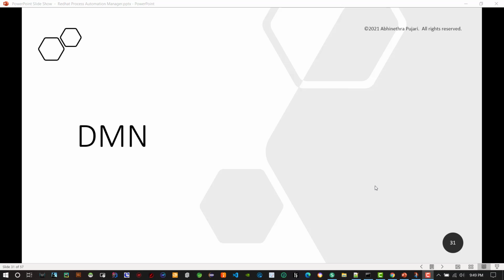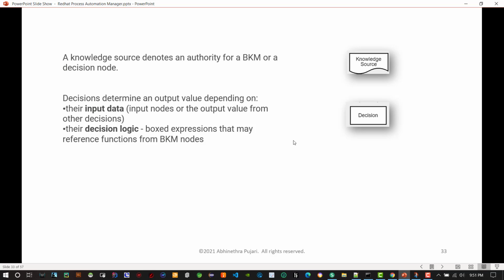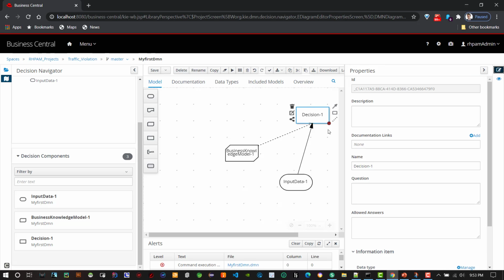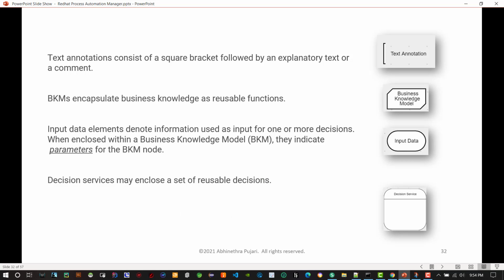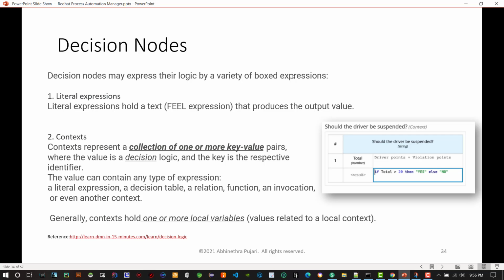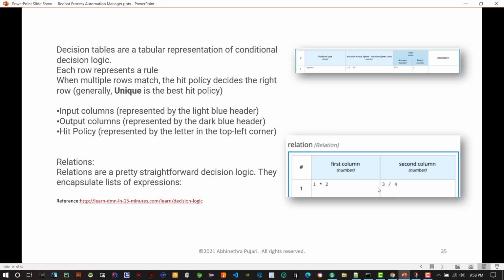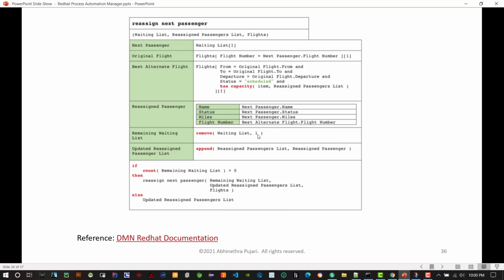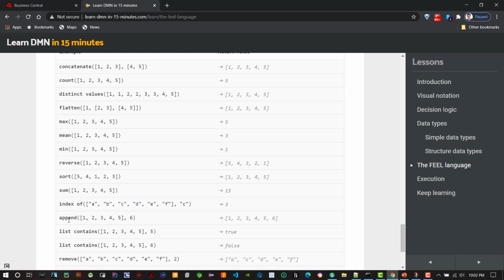DMN in PAM Introduction [Refer description for special Coupon]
This video provides an overview of the DMN Decision Modelling and Notation in RHPAM (JBPM 7+).
For more information on PAM overview videos, you can look here at Udemy. I have provided a coupon with this link for $9.99 only for the next 5 days starting from  Nov 23,2020.